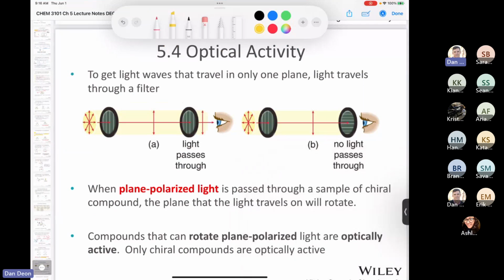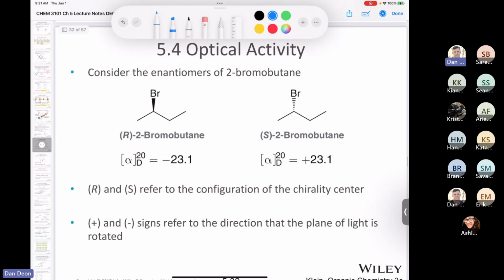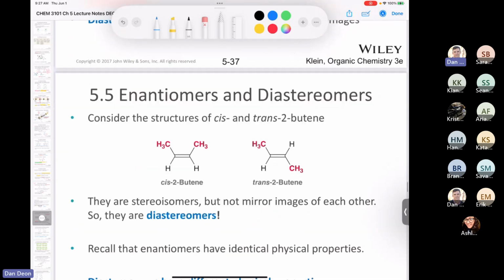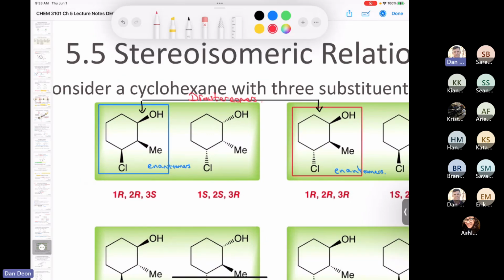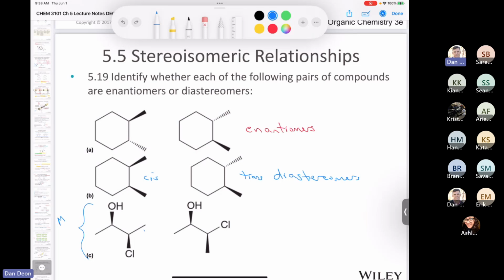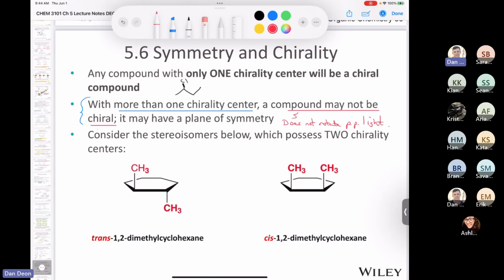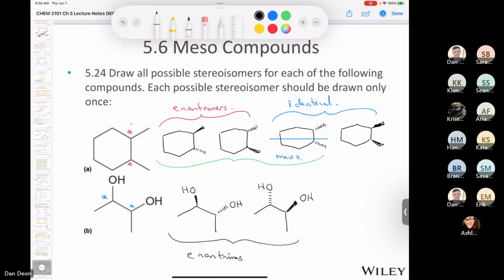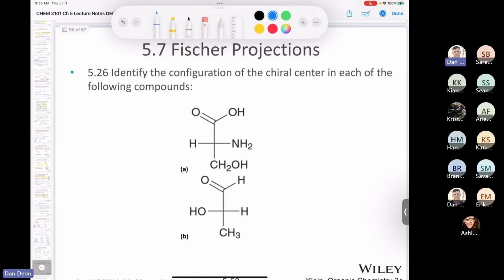CHEM 3101 Lecture June 1, 2023 Part 2